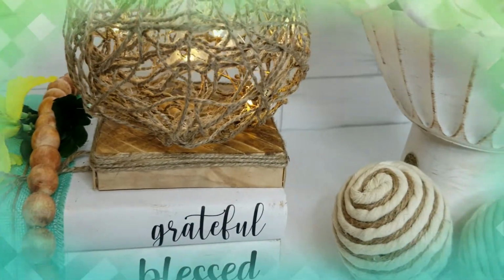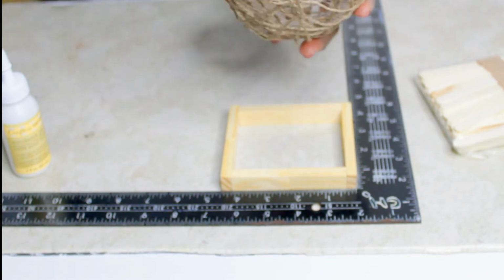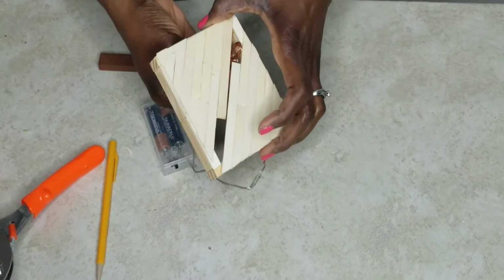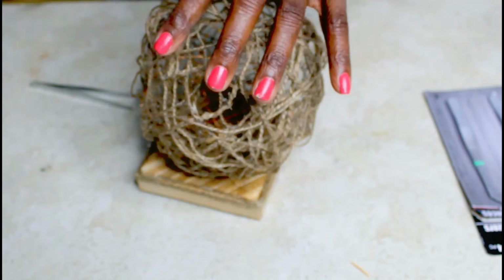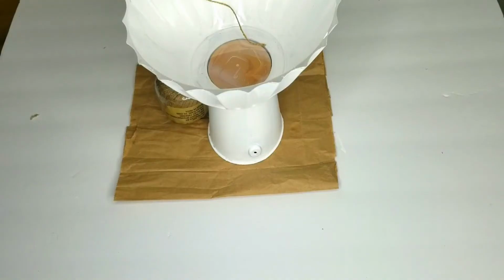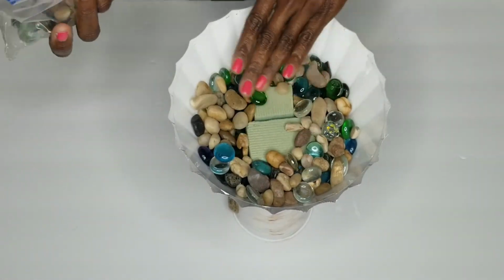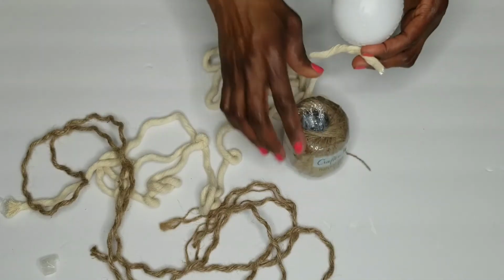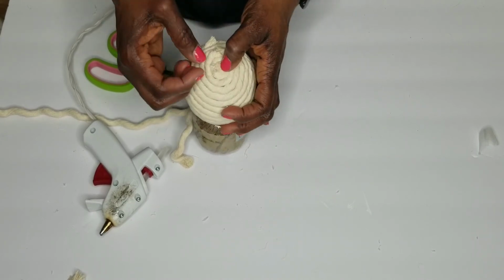Dollar Tree Farmhouse DIY Ideas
✨✨Hey guys! In this video, I have easy budget-friendly Dollar Tree farmhouse DIY ideas for quick and easy decor. But fear not, if you don’t have a Dollar Tree near you, use what you have to inspire your creativity. Let me know below, which one was your favorite.

0:00 Channel Intro
0:10 Vide Intro

Items used for this DIY:
0:23 DIY #1 - Lighted Jute ball
* Jute twine
* Mod podge & school glue
* 1 balloon

1:53 DIY #2 The stand
* craft sticks
* Hot glue and glue sticks & wood glue
* Wood Stain (Early American by Minwax)
* jute twine
* Copper wire LED light

6:48 DIY #3 – Planter on Stand
* Acrylic bowl & Small pail
* White Paint
* Jute twine
* Flower foam/small river rocks/ bouquet (flowers & greenery)

11:41 DIY #4 - Rope Balls
* Nautical and Cotton ropes
* 3-pack plastic tennis balls
* Hot glue gun & glue stick

🥰 If you are here for the first time...I am happy to have you.

I look forward to sharing budget-friendly DIY creations with you. Thank you for stopping by.😊💖💖💖❤